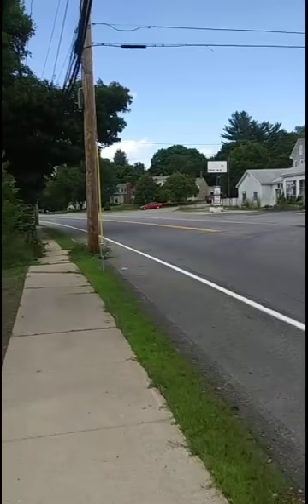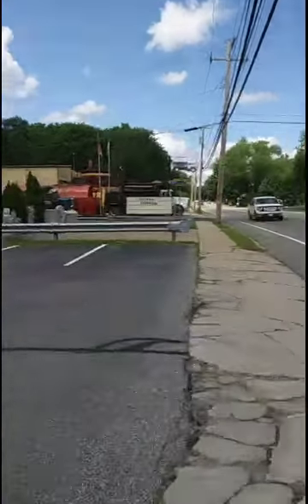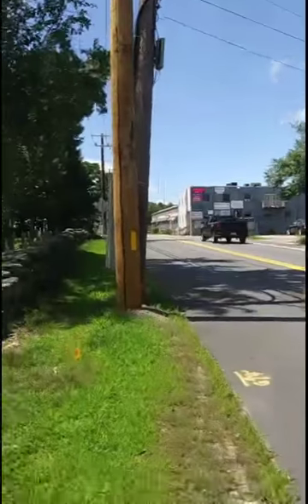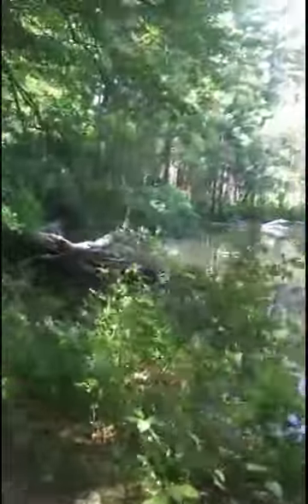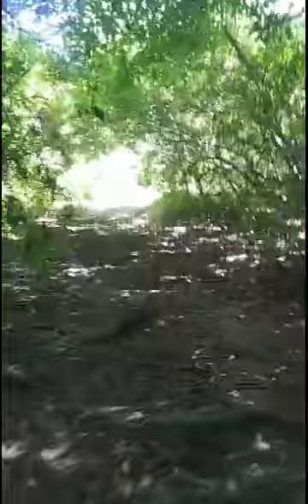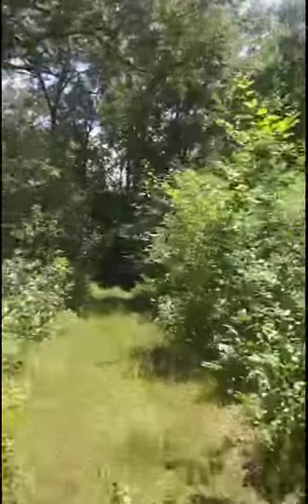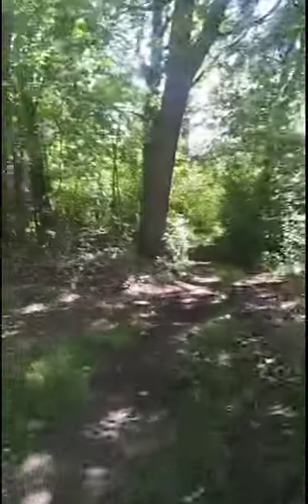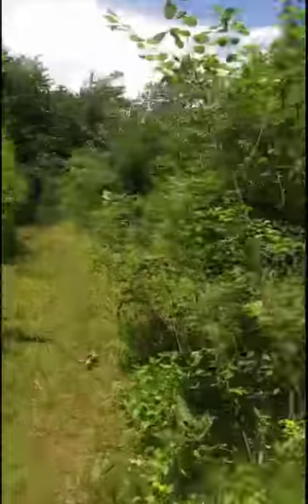Walking around July 12th